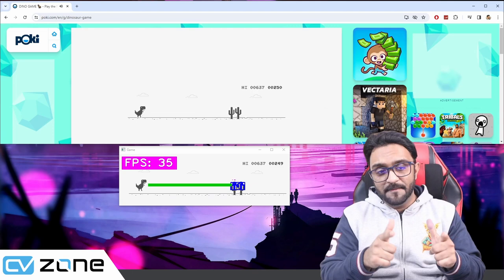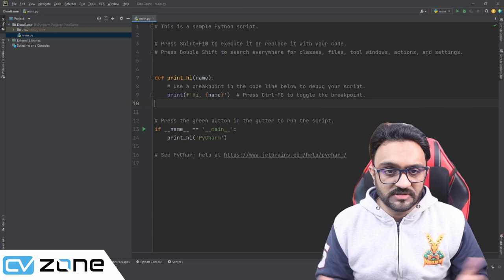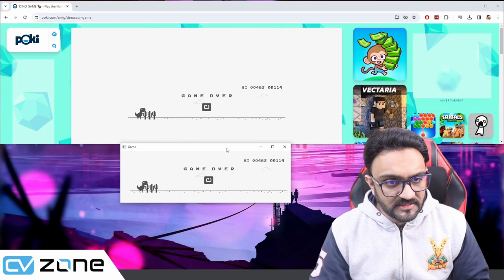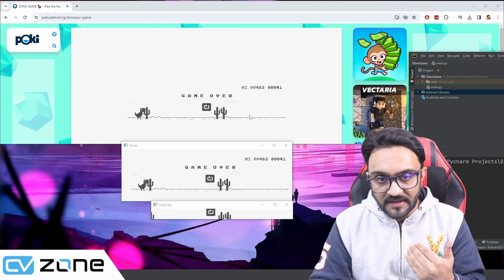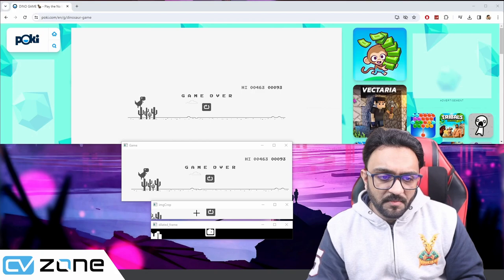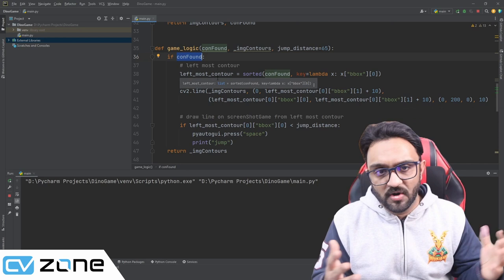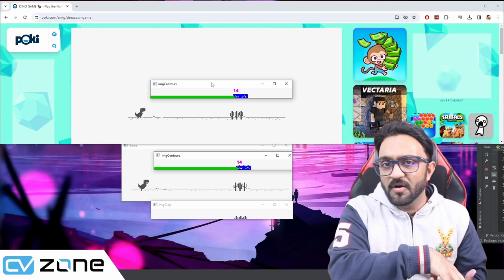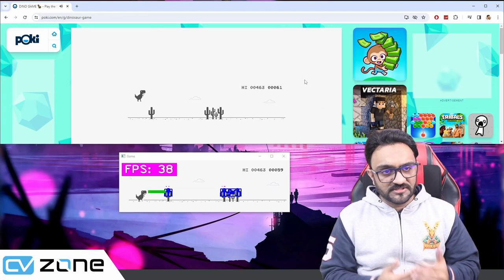Automated Dino Game using Computer Vision | OpenCV CVZone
An automated version of the Chrome Dino game using computer vision techniques with OpenCV and the CVZone library to detect and respond to obstacles in real-time.

Premium Courses:
✔️ Computer Vision Game Development Course:

00:00 Intro
02:03 Download Code
03:05 Installations
04:48 Get Screenshot
08:50 Crop Region
13:50 Pre-Processing
17:26 Finding Obstacles
19:39 Game Logic
26:03 Overlay Result